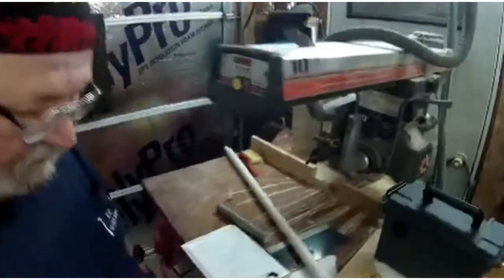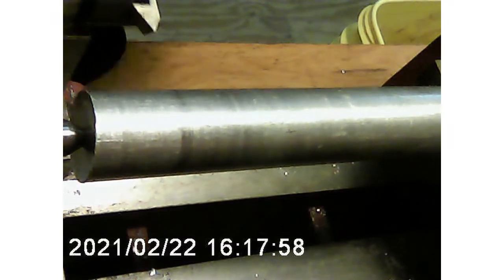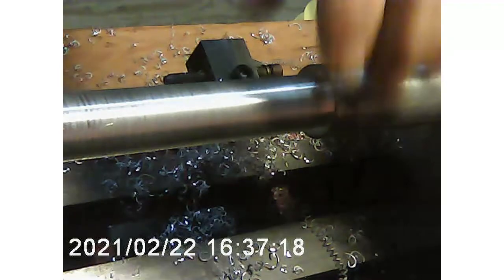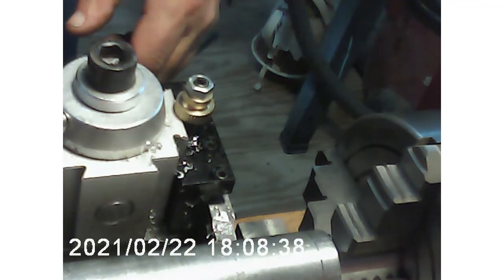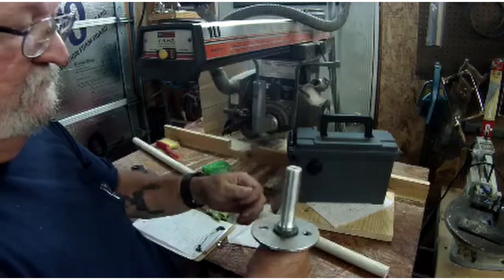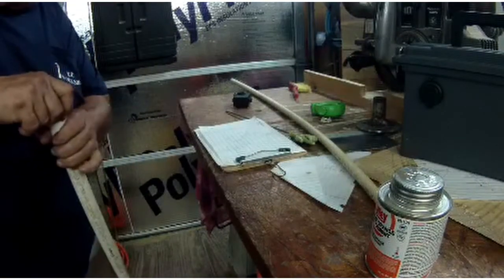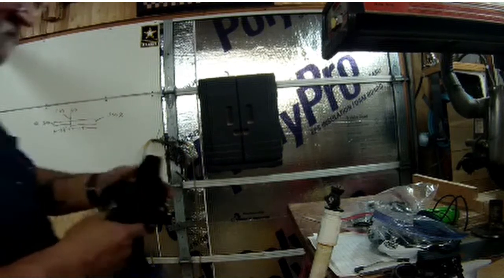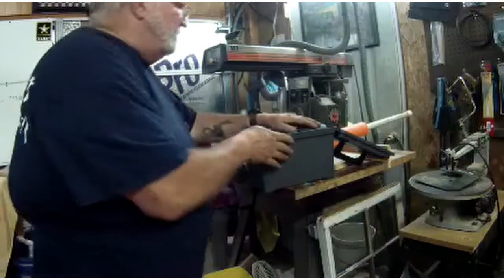Boat Camera stand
Boat Camera pole to be able record myself fishing